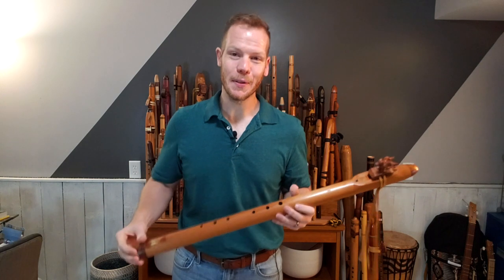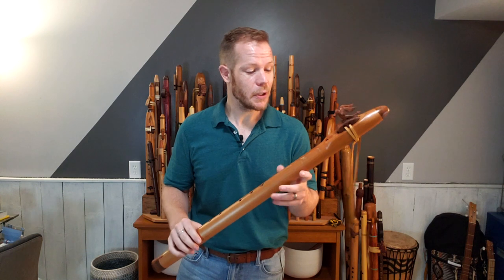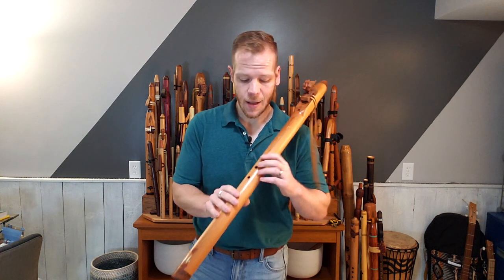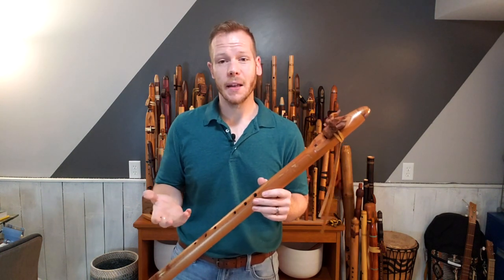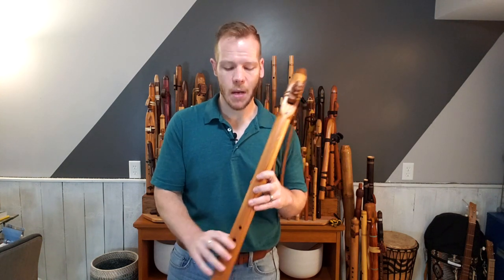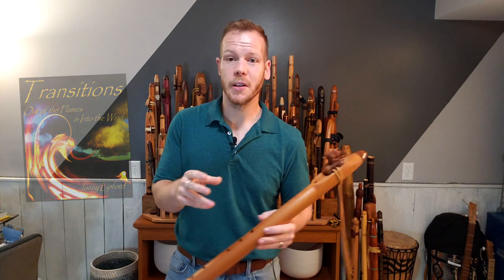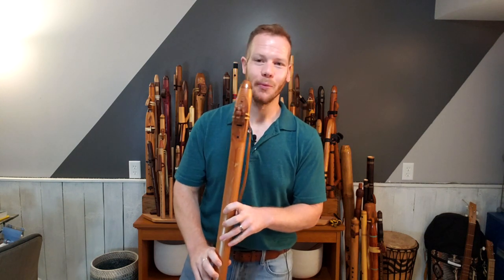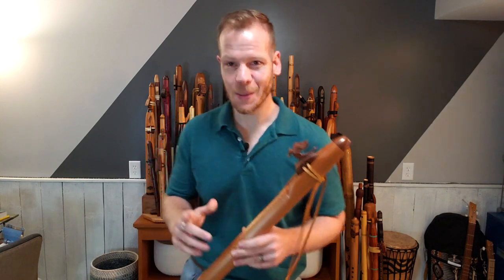4 Winds Flute in Bass Amaj | Jonny's Native American Flute Reviews: Episode 15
In this episode of Jonny's Native American Flute Reviews, we're going to be looking at a Native American flute tuned to the key of low A major made by Brad Young of 4 Winds Flutes located in Florida.